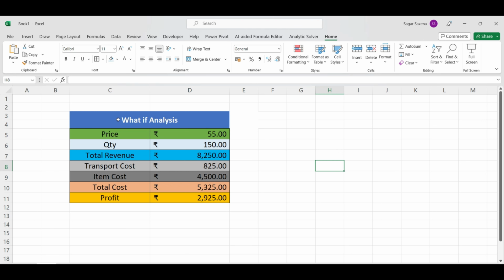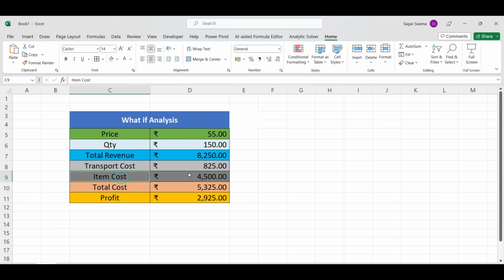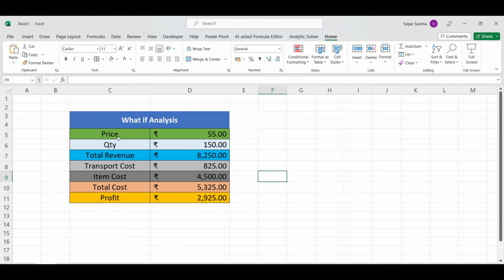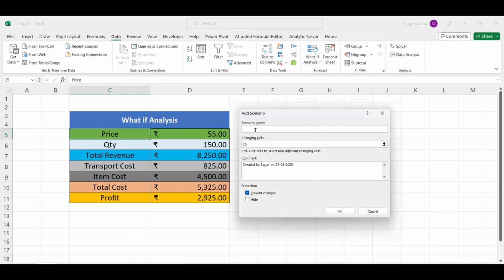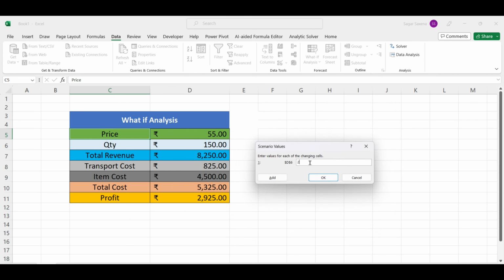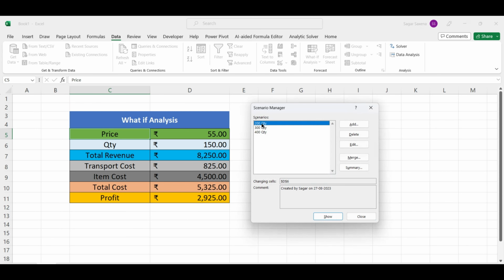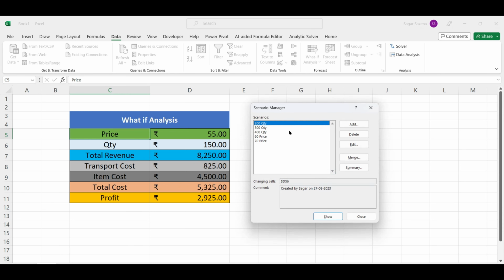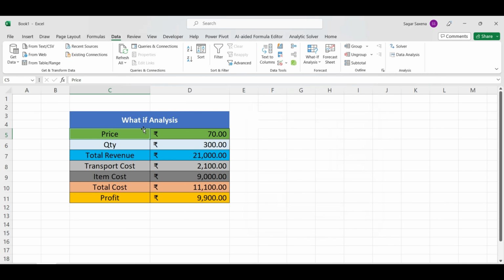Mastering Scenario Manager: Excel Tips and Tricks// What-If-Analysis Scenario Manager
A scenario manager is a type of presentation or tutorial that typically focuses on explaining how to use a scenario manager tool or feature in software applications, particularly in spreadsheet programs like Microsoft Excel or financial modeling software.
In this comprehensive video tutorial, we dive deep into the world of Scenario Manager, a powerful tool in Microsoft Excel. Whether you're a beginner looking to understand the basics or an advanced user seeking to unlock its full potential, this video has you covered.
1. Excel tips & trick
2. Excel formula tricks
3. Excel Replace formula
4. Excel formula tricks
5. Excel short videos excelshortcuts rtcut
6. IMPORTANCE of SCENARIO MANAGER in Excel - How To Use Scenario Manager in Excel
7. What-If Analysis - Scenario Manager in Excel | Step-by-Step tutorial
8. What If Analysis - Scenario Manager in Excel
9. Scenario manager in Excel
10. scenario manager in excel
11. WhatIfAnalysis - Scenario Manager
12. Automate Your Excel What If Analysis With Scenario Manager
13. Excel tricks - How to make Name Manager in excel | Excel tips and trick
14. What If Analysis - Scenario Manager in Excel
15. How to use the Scenario Manager in Excel
16. Excel mein scenario manager ka use
17. Scenario manager kese use kare
18. Scenario manager kya hota hai
19. What If Analysis kya hai
20. Scenario Manager in Excel | Excel What IF Analysis